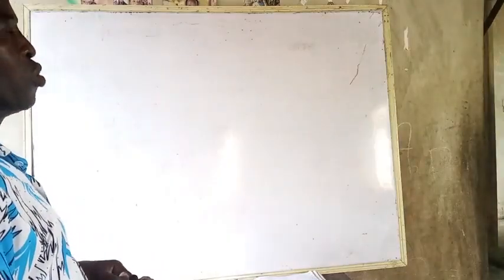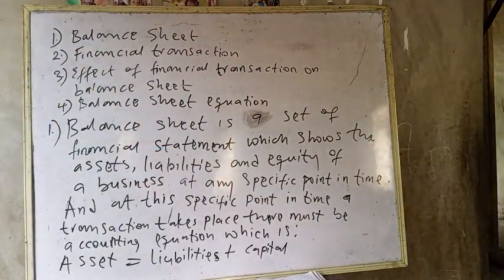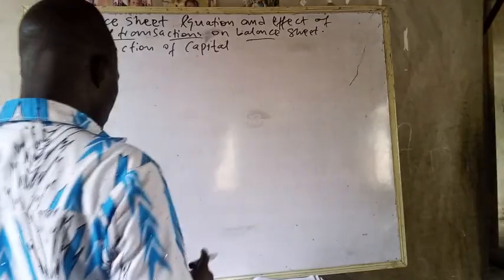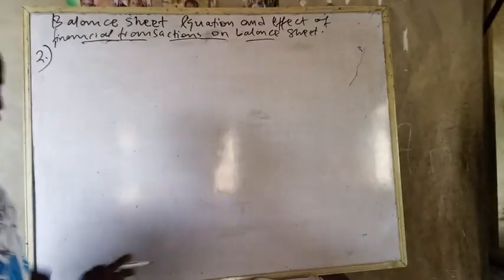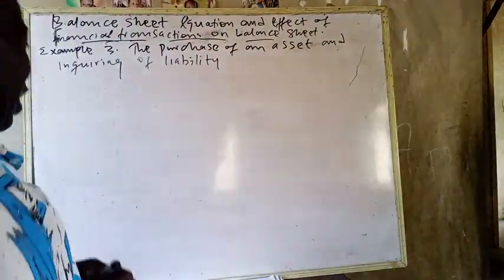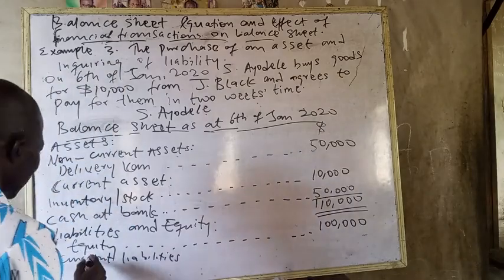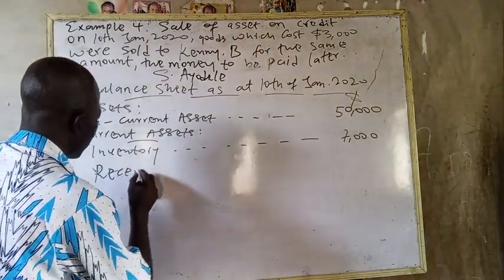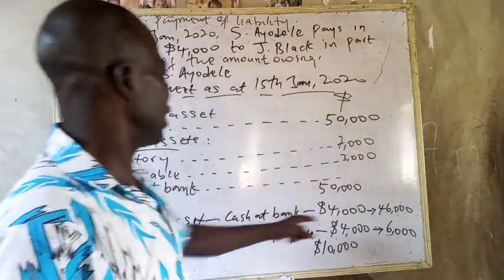Effect of Transactions on the Balance Sheet Explained with Examples | Accounting Made Simple 📊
Every business transaction leaves a mark on the balance sheet—but how exactly? 🤔
‎In this video, we break down the effect of transactions on assets, liabilities, and equity using simple examples and step-by-step illustrations. Whether you’re a student, entrepreneur, or beginner in accounting, this video will help you clearly understand:
‎✅ What happens to the balance sheet when you buy, sell, or borrow
‎✅ The impact of cash and credit transactions
‎✅ Real-life examples explained in simple terms
‎✅ How the accounting equation stays balanced every time
‎By the end of this video, you’ll see how every transaction tells a financial story. Perfect for exams, business owners, and anyone learning accounting basics!